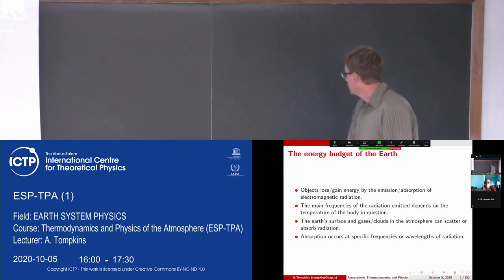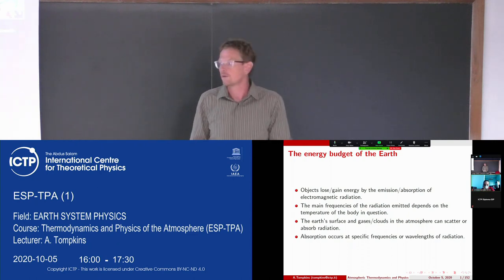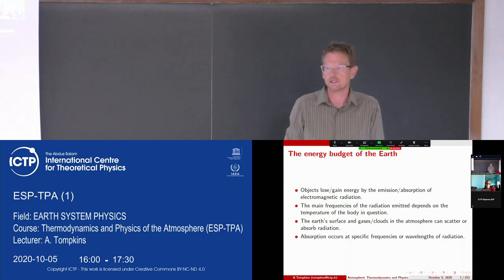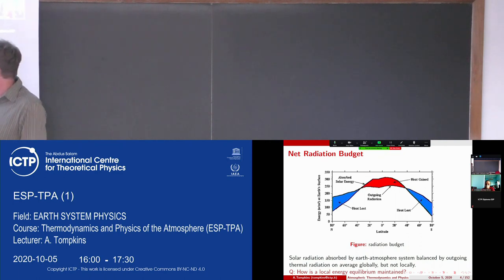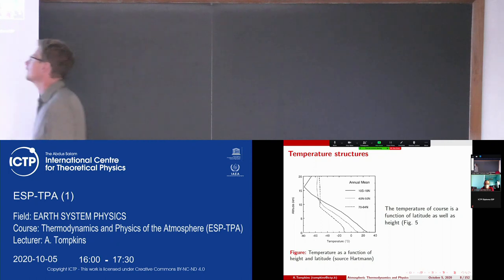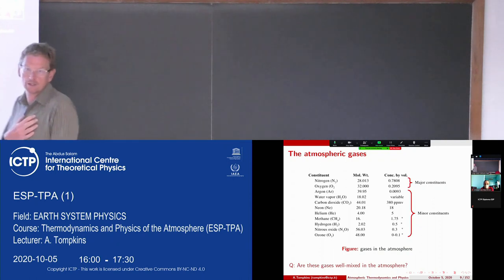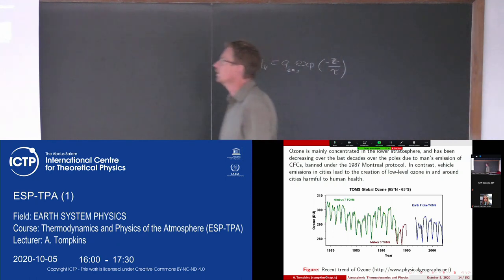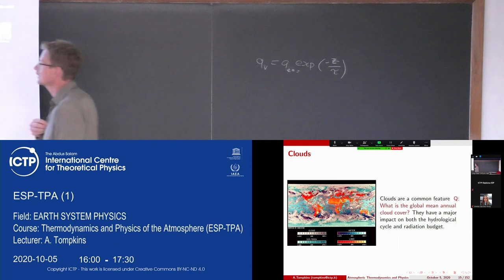Thermodynamics and Physics of the Atmosphere (ESP-TPA) Lecture 1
EARTH PHYSICS SYSTEM
ESP-TPA-L01-Tompkins.mp4
Thermodynamics and Physics of the Atmosphere (ESP-TPA)
A. Tompkins